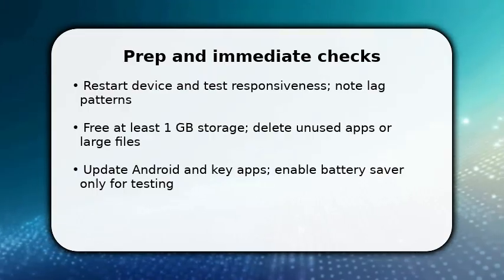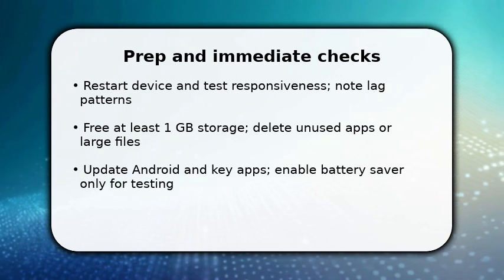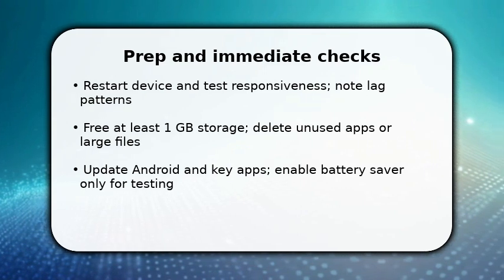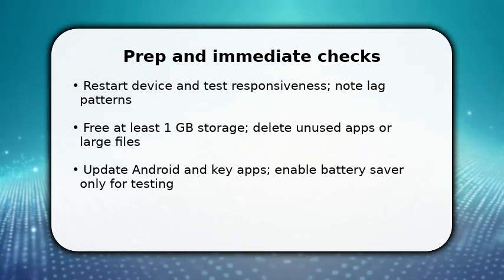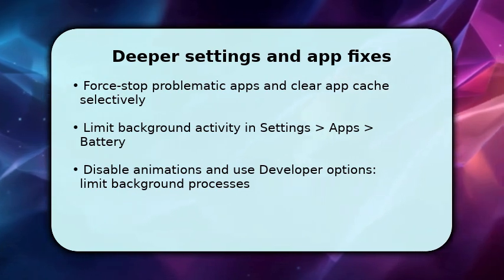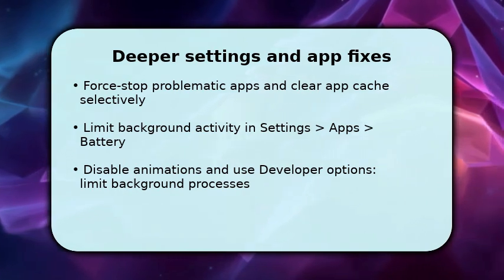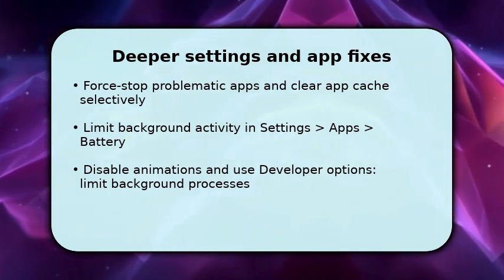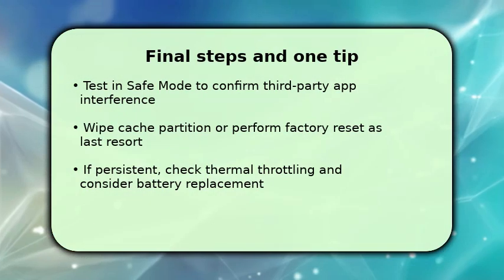How to Fix Screen Lag Android - Full Guide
Explore our comprehensive guide on fixing screen lag in Android devices. Learn practical tips and solutions to enhance your smartphone' extraneous performance issues, ensuring a smooth user experience.

fix android screen lag, Android device troubleshooting, smartphone speed improvement, screen responsiveness guide, lag reduction techniques for Android, optimize phone performance, slow mobile fix, user interface efficiency on smartphones, deal with slow Android apps, enhance your Android experience